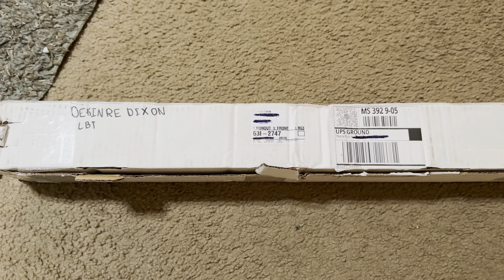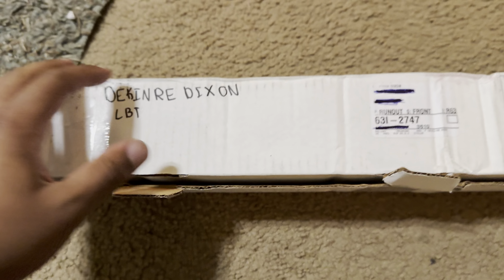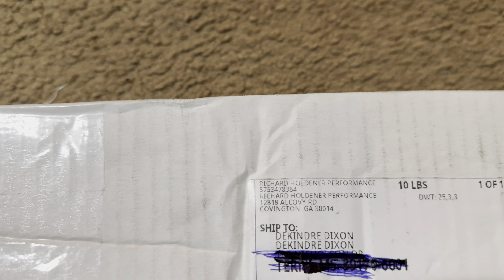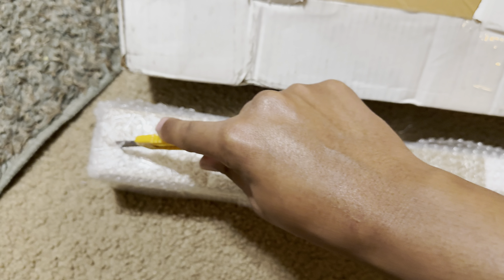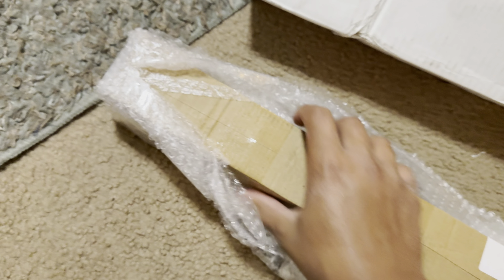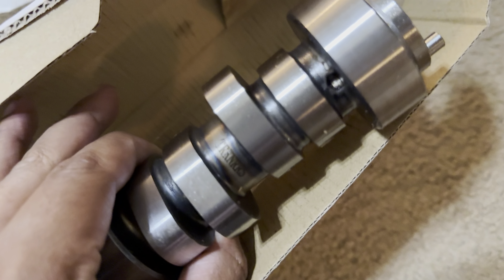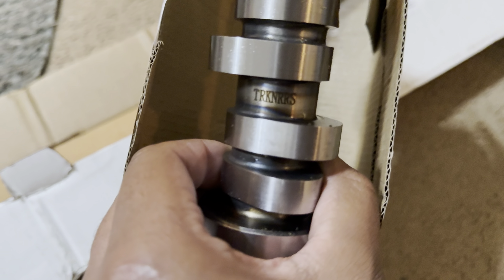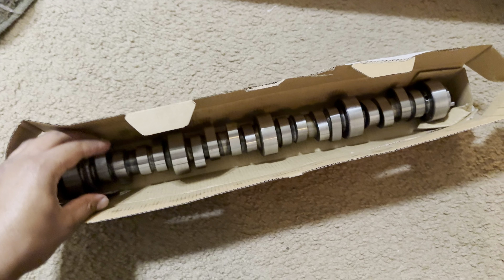Low Buck Truck Cam Unboxing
Low Buck Truck/ Truck Norris Cam Unboxing